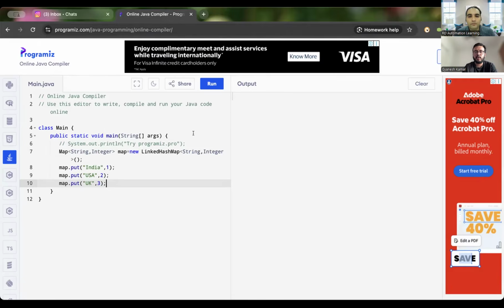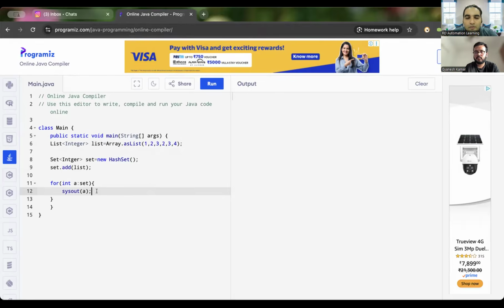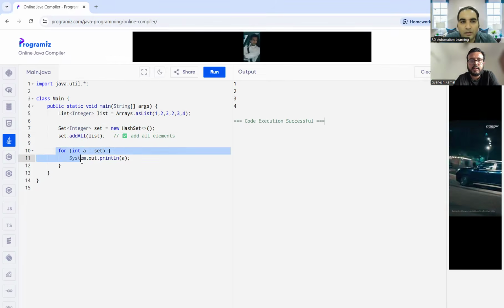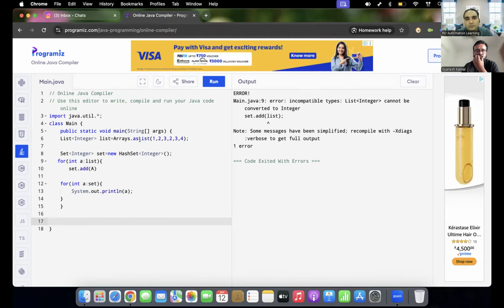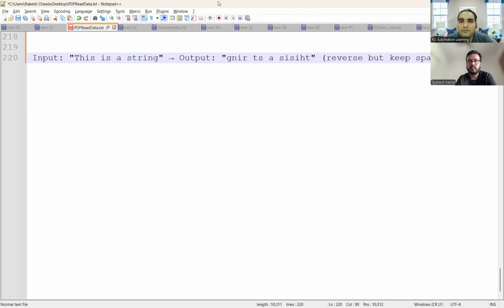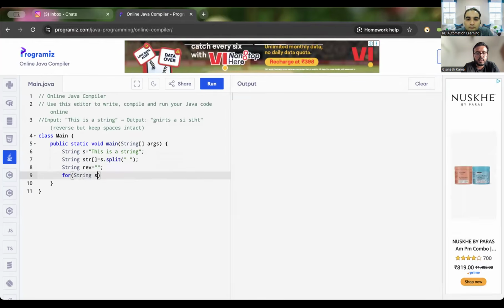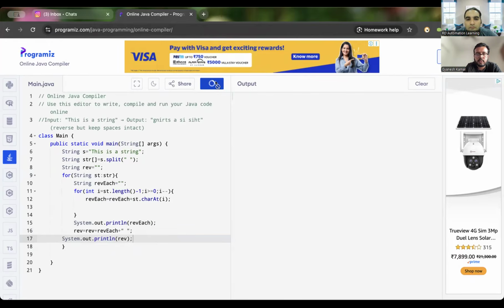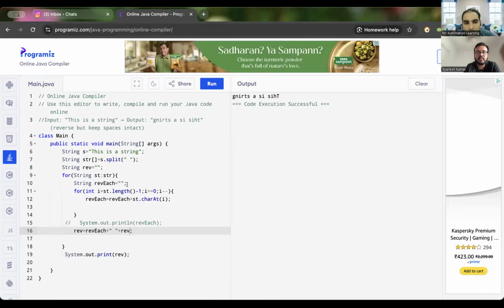Deloitte Java Interview Questions | Core Java Interview Questions